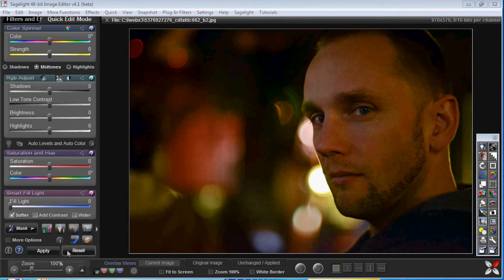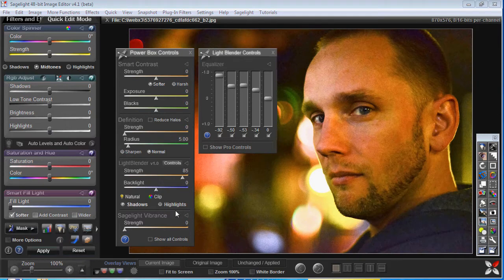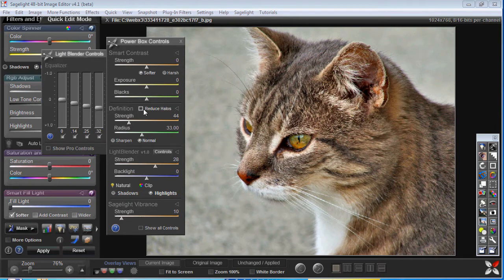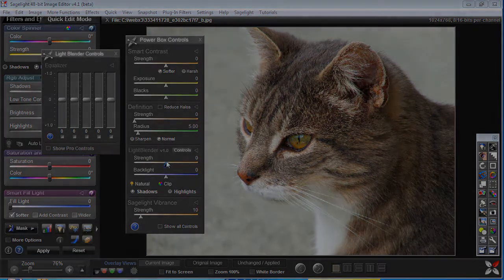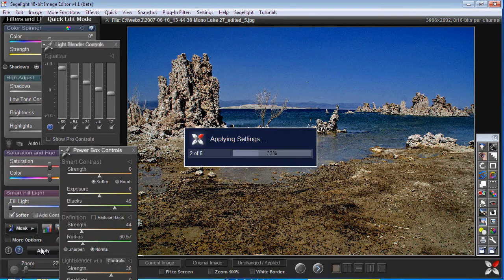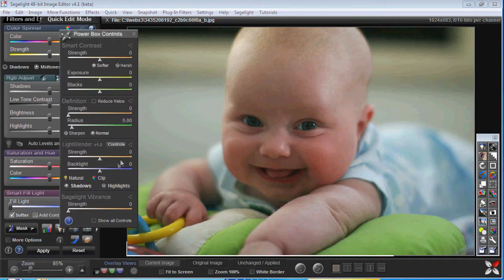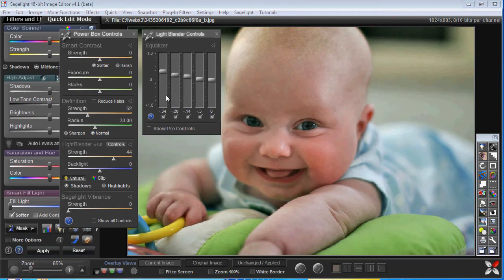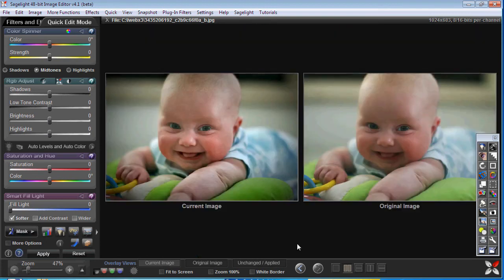LightBlender Basic Tutorial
This video provides a tutorial of Sagelight's LightBlender feature (basic controls).

The LightBlender is a powerful feature in Sagelight Image Editor that allows you to control the light in an amazing variety of ways while not killing highlights or shadows.

This tutorial discusses the simple-mode controls, which consist of a couple sliders and a 5-band equalizer, where you can control two layers, a shadows layer and highlights layer.

A few examples are shown of the LightBlender being used and how it can make a dramatic difference in your image that normally would take a lot more controls and knowledge of image-editing.